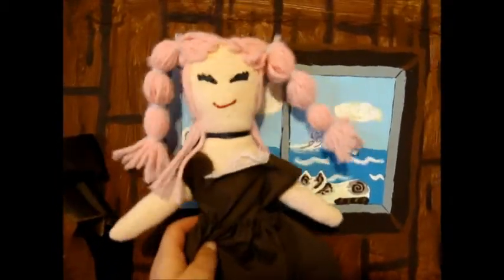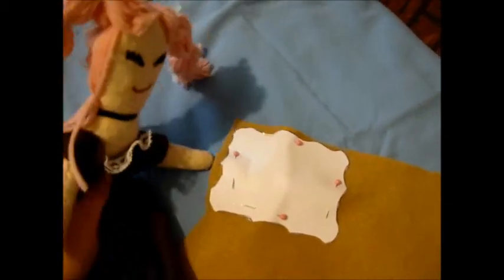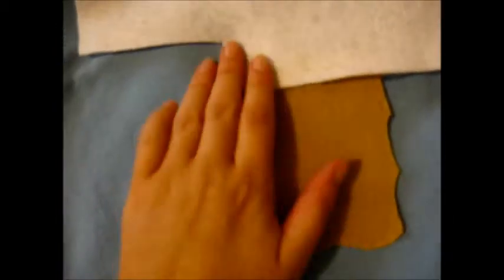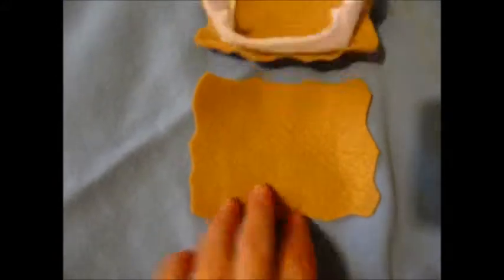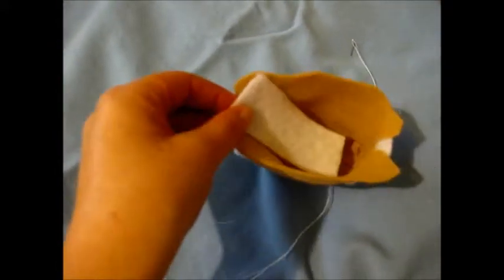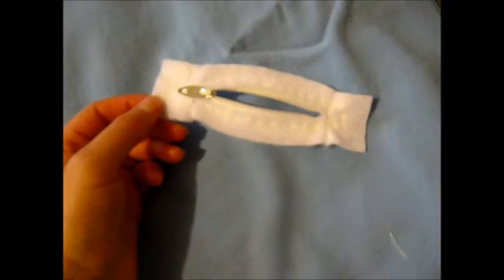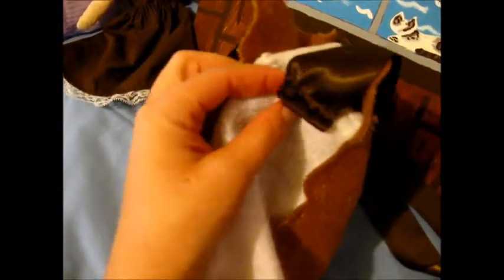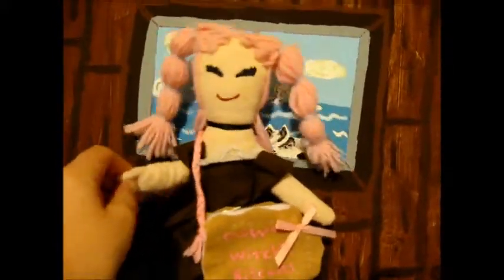Falina Says DIY Cookie Purse / Bag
I show how to make a cream-filled cookie purse inspired from a Japanese magazine picture.